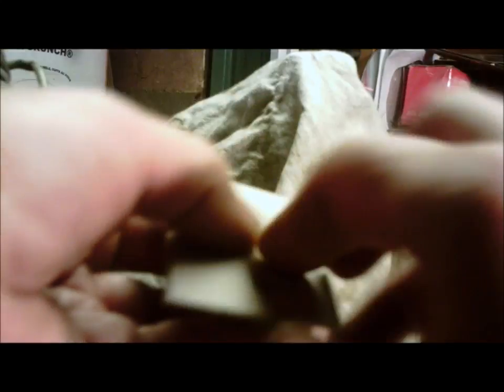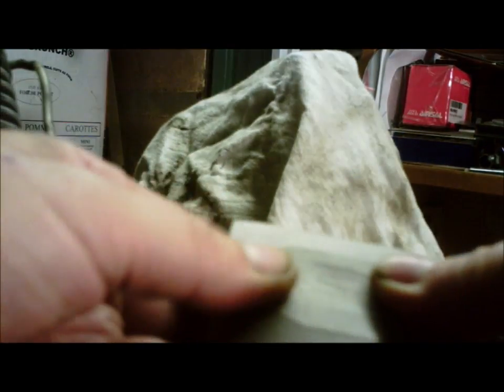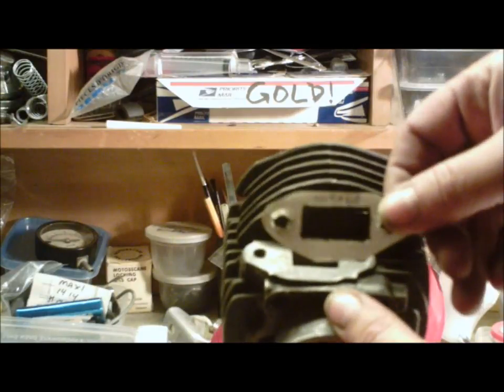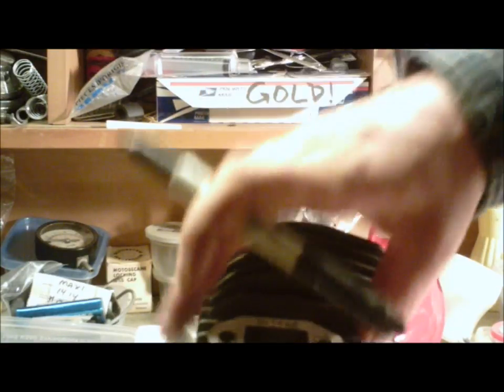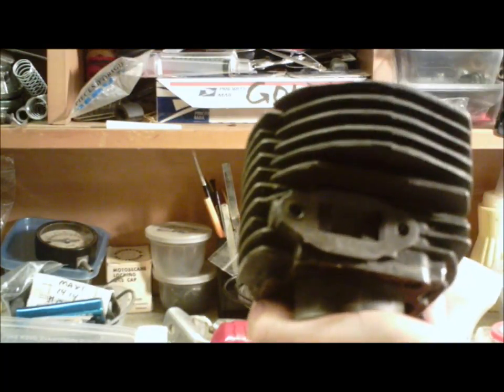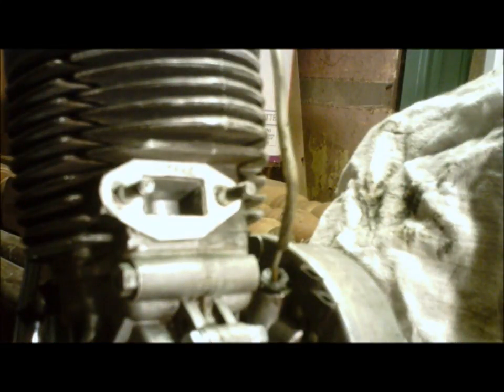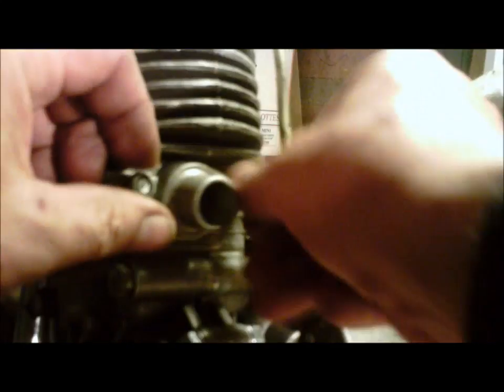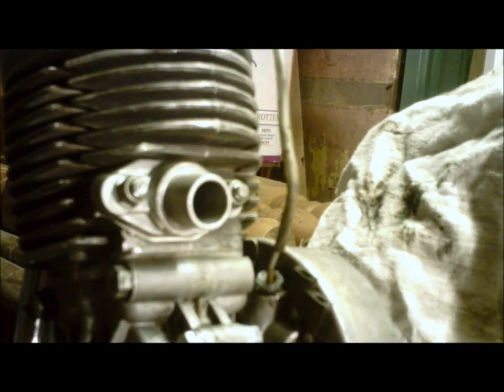Malossi Intake Part2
Part 2 of the modification to 15mm carb on the AV7 motor